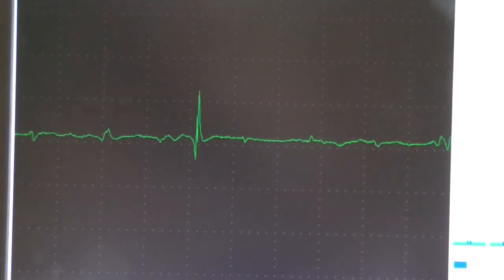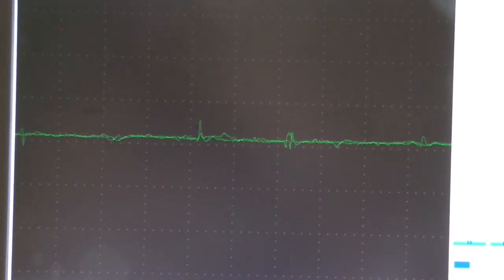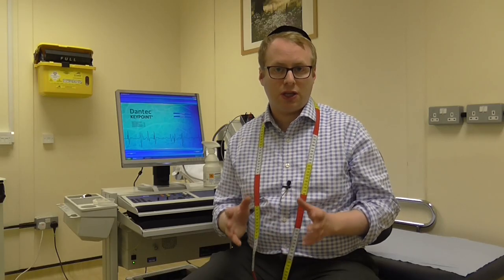and Fasciculations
This video explains the origins of fibrillations in myositic and denervatory processes as well as fasciculations and compliments the videos explaining myopathic and neurogenic EMG changes.